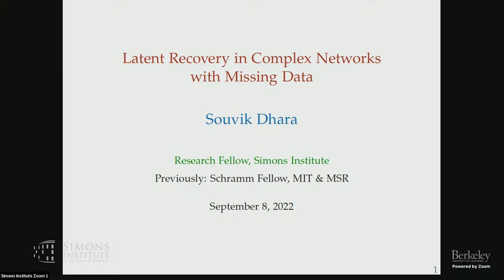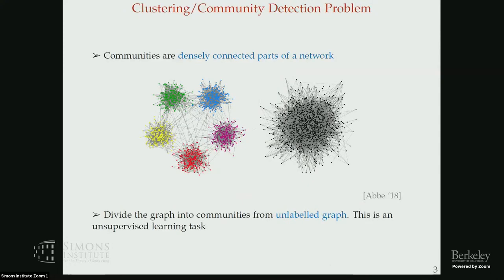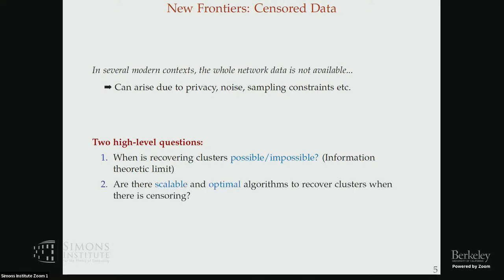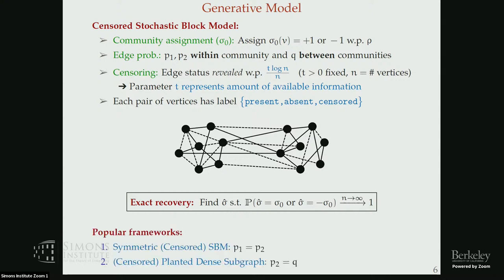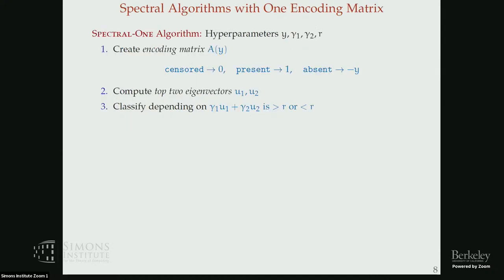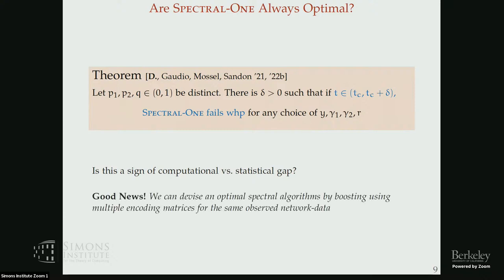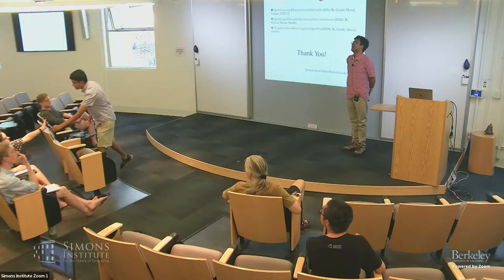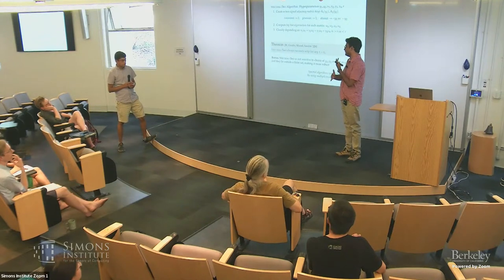The Power of Two Matrices in Spectral Algorithms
Souvik Dhara (University of California, Berkeley)

Spectral algorithms are some of the main tools in optimization and inference problems on graphs. Typically, the graph is encoded as a single matrix and eigenvectors and eigenvalues of the matrix are then used to solve the given graph problem. Spectral algorithms have been quite successful for graph partitioning problems among other applications. In this talk, I will present a scenario for graph partitioning with censored edges where spectral algorithms with a single encoding matrix is suboptimal. However, if we use multiple encoding matrices instead of one, that achieves optimality and leads to a much powerful and flexible class of algorithms. This is joint work with Julia Gaudio, Elchanan Mossel, Colin Sandon